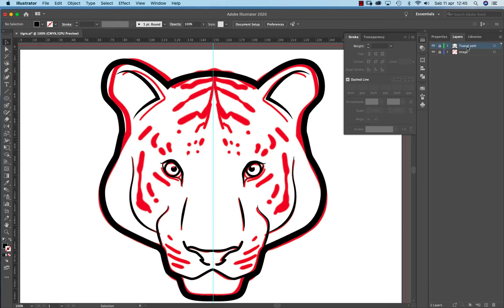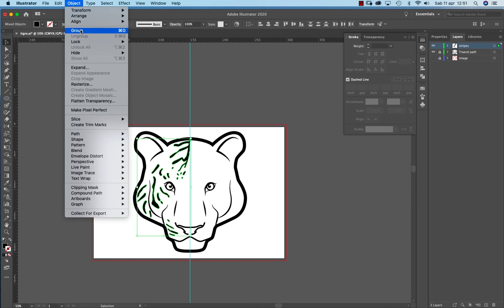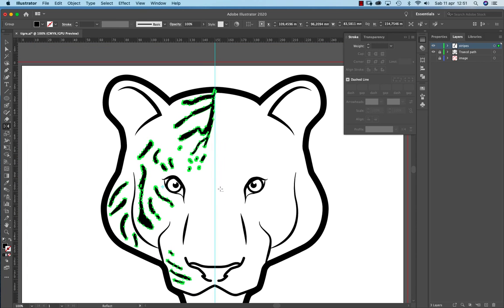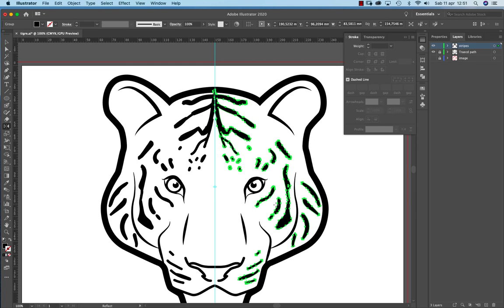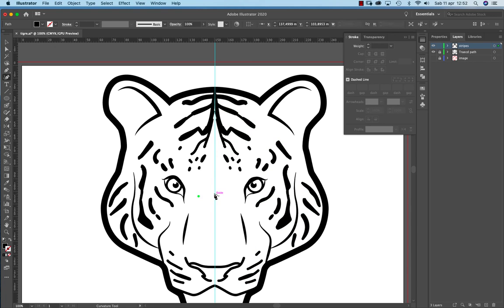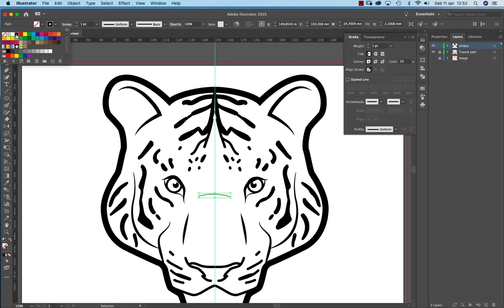04 Tiger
A simple retrace of a bitmap image by Adobe Illustrator